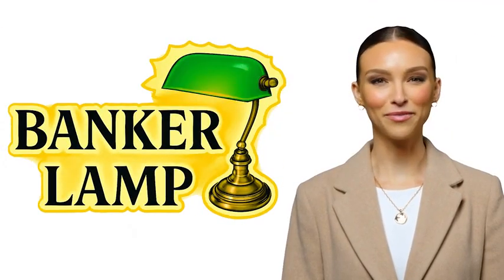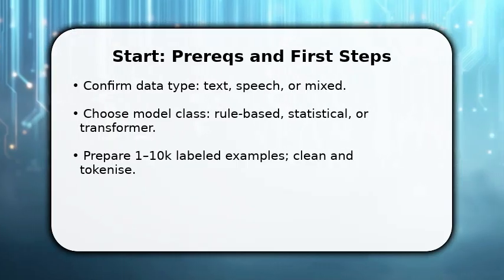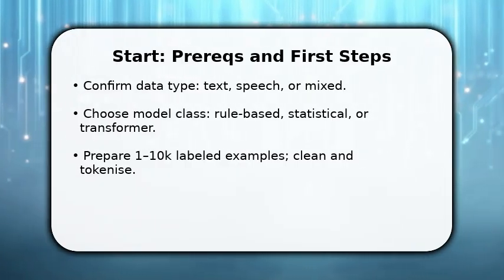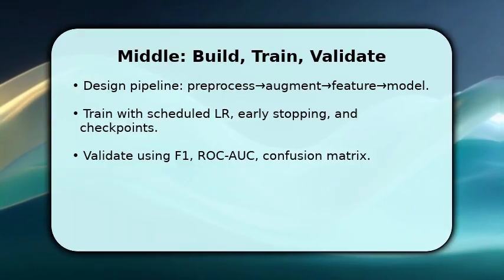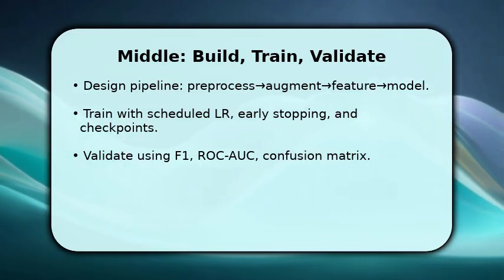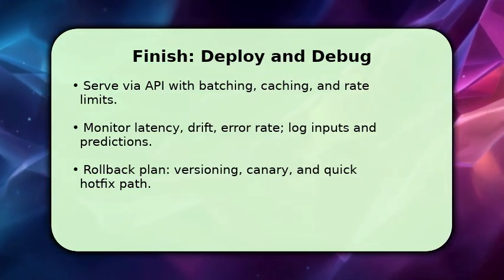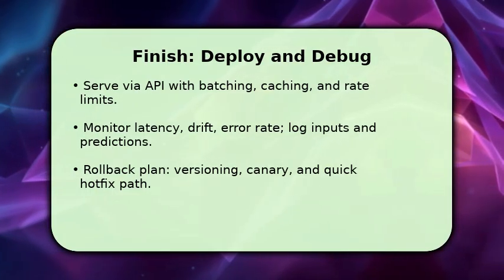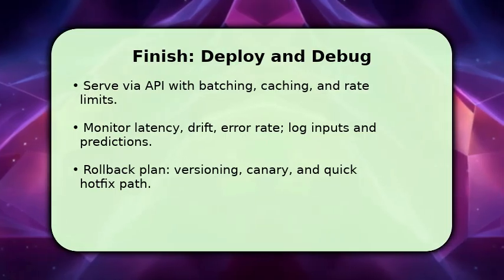How to Use Natural Language Processing - Full Guide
Dive into the world of Natural Language Processing (NLP) as we unravel its complexities and applications. This comprehensive guide covers essential techniques, tools, and best practices for implementing NLP in your projects.

Natural Language Processing, Language Understanding, Text Analysis, Machine Learning Algorithms, Sentiment Detection, Chatbots Development, Speech Recognition, Data Mining Techniques, Information Extraction, Predictive Text Input